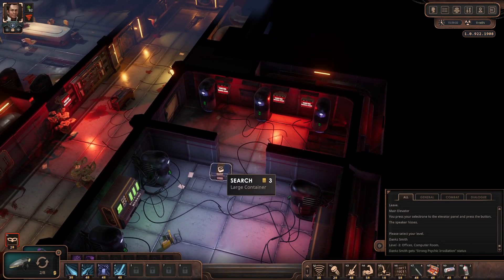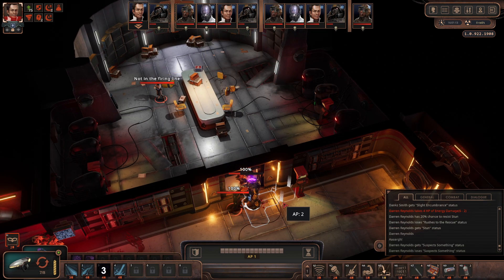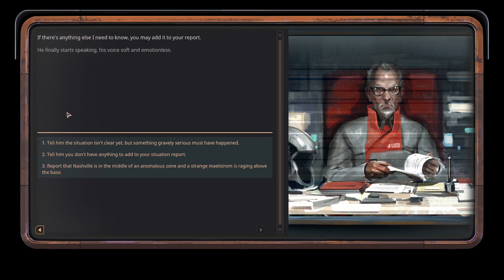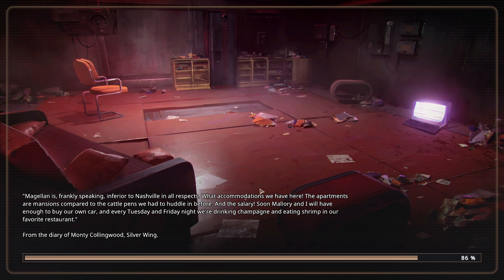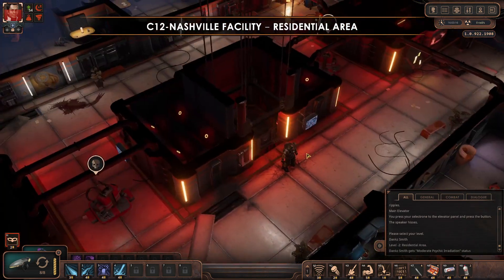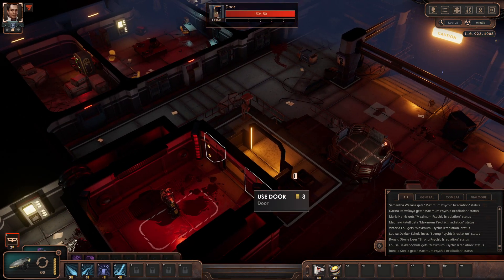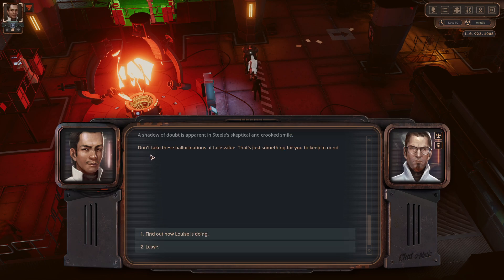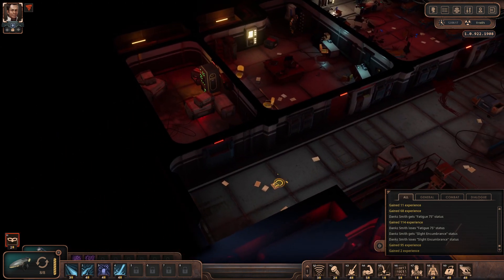Encased: A Sci-Fi Post-Apocalyptic RPG - Part 7 - Mysterious Relic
Encased is, as the game itself puts it, A Sci-Fi Post-Apocalyptic RPG. It is set in an alternate 70s where after Vietnam War a mysterious dome was discovered. Who build it or left it is unknown, what is known is there are a lot of valuable artifacts down there. The world as a whole organized expedition inside the dome to explore and exploit it. We are part of this international effort.